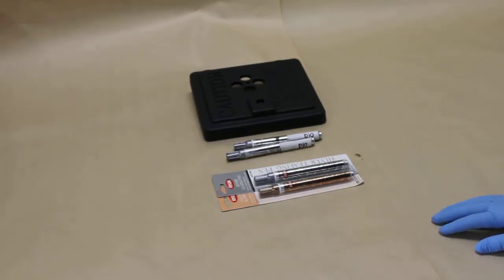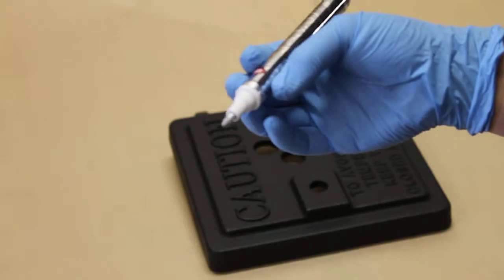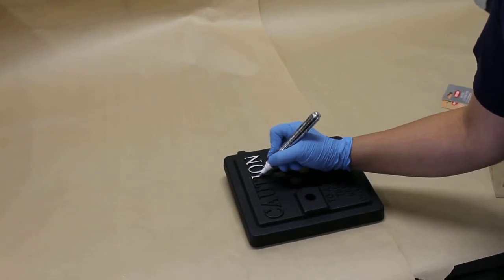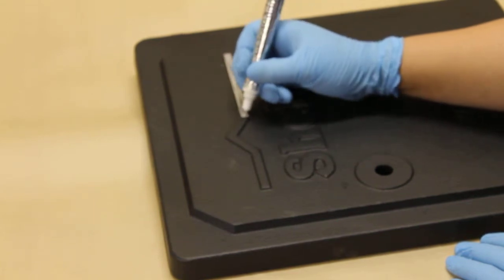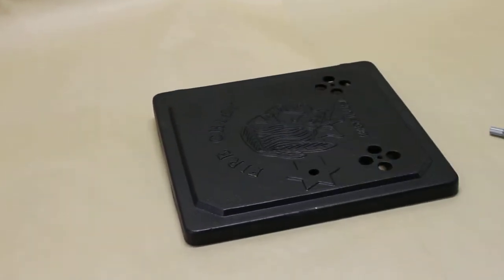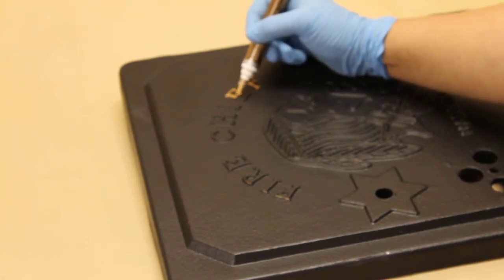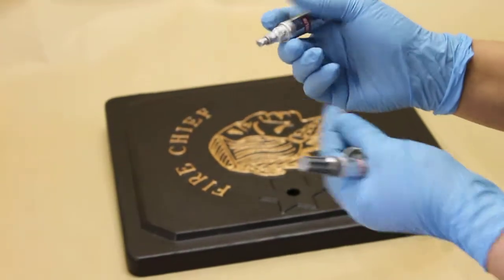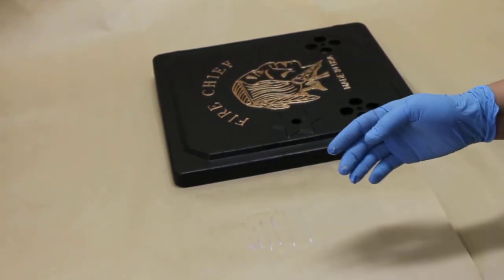Furnace painting demonstration